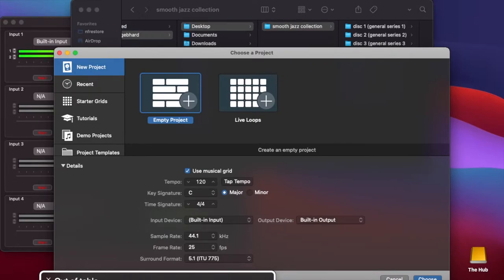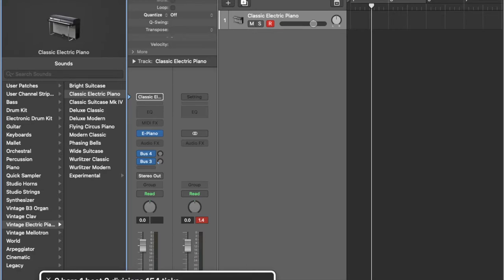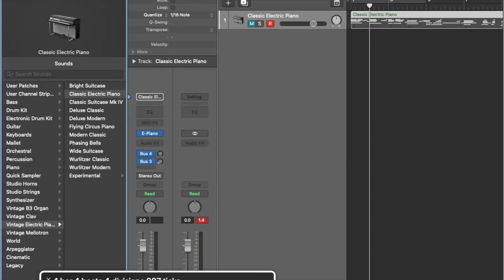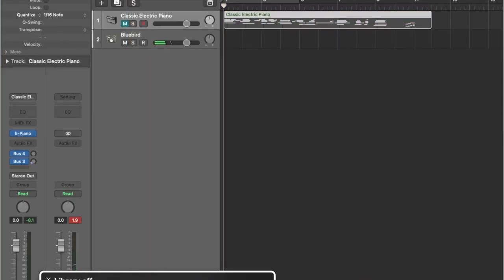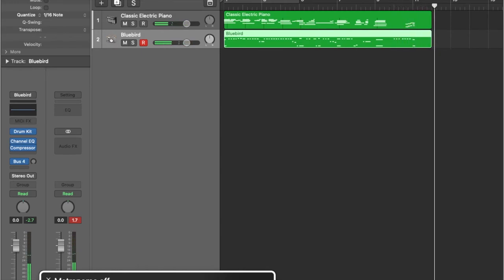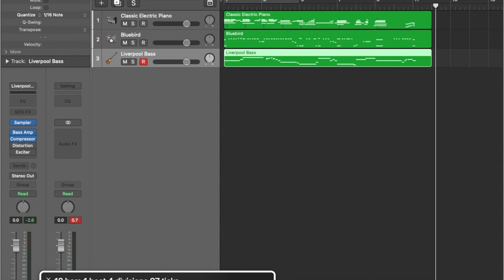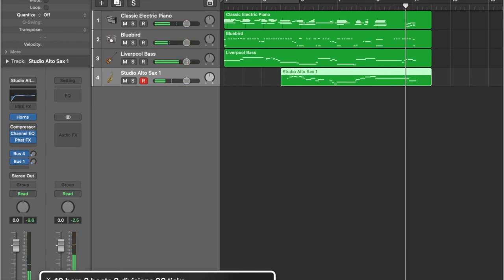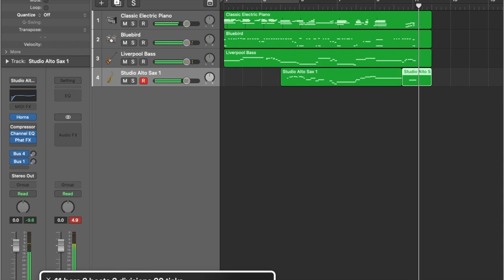Logic Pro for the Blind -- Creating Music using Software tracks, editing midi regions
Logic Pro for those using the Voiceover screen reader on Macintosh OS.

Join me with creating a quick new ditty of a song.
We’re going to split midi, work around regions, and learn how to edit in a basic form with software tracks.
Stoked to continue supporting you guys and helping to bring awareness for the music universe.